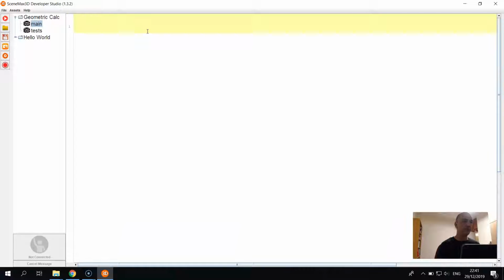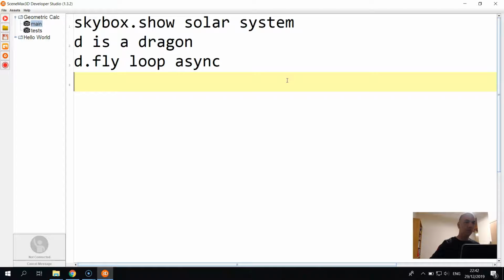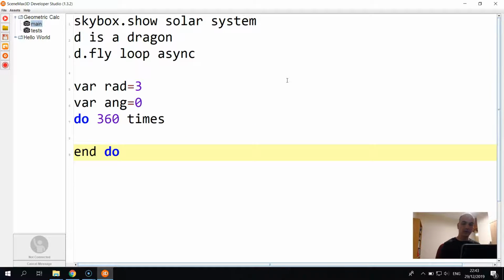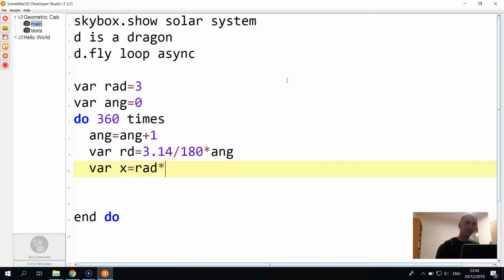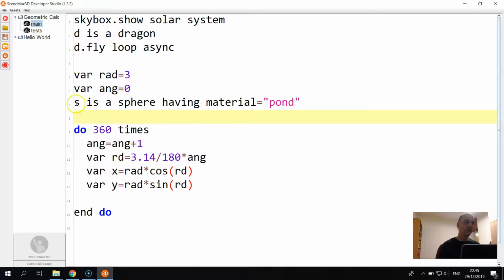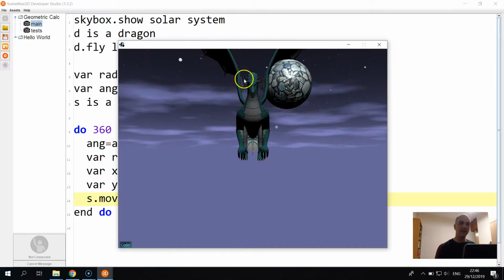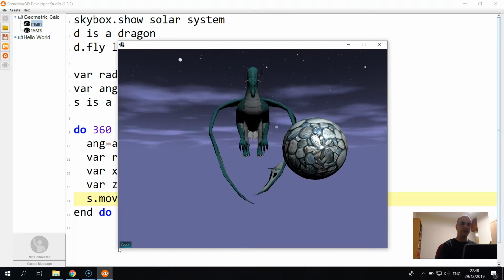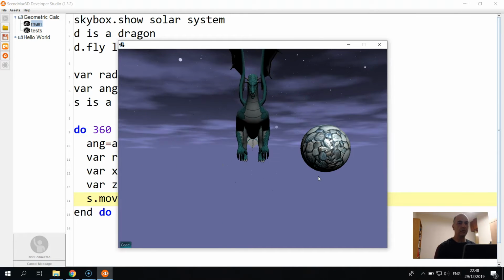Geometric Calculations Demo And a Question...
SceneMax3D moving in 3D space using geometric calculations. I'm calculating the X,Y coordinates on a 3 meters radius circle in order to rotate the sphere around my dragon. Then I switch to rotating on the Z plan instead of the Y plan.
Finally I raise a question - how do I rotate around the Dragon using any angle and not just on the Y plan or Z plan. What should be the formulas?